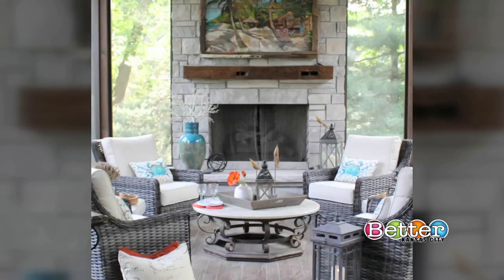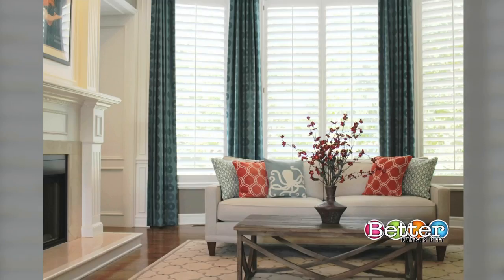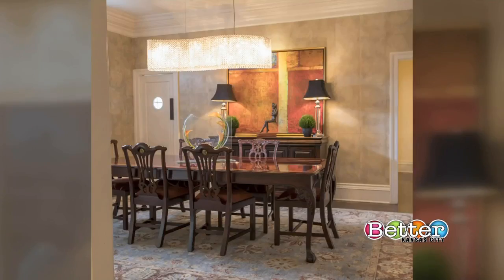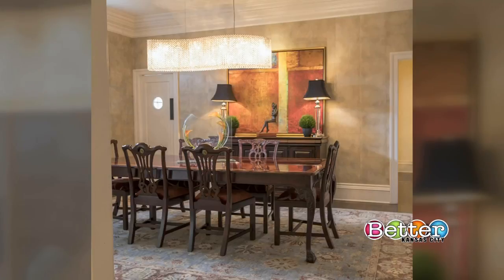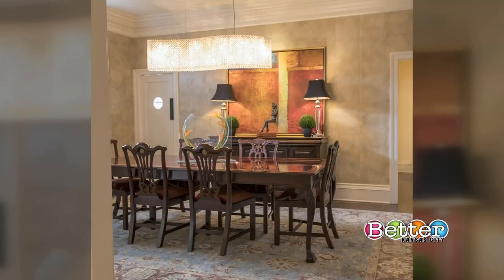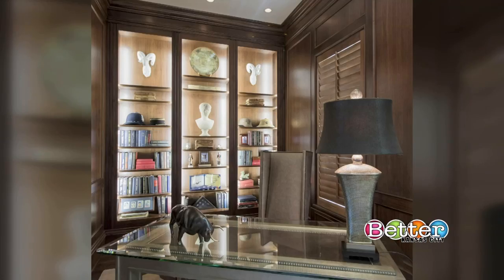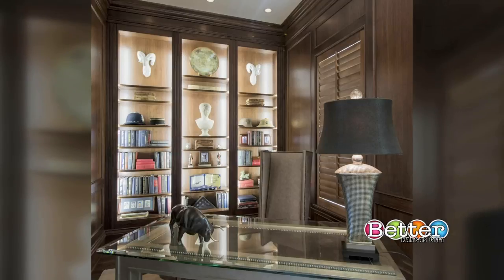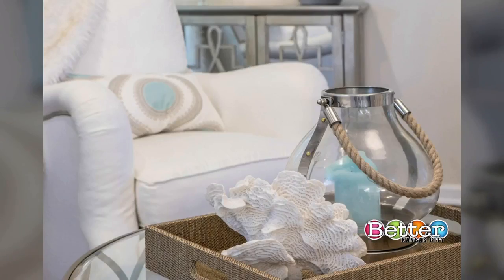Three tips to take your room from blah to beautiful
Interior designer Karen Mills shows us three tips for transforming a room from blah to beautiful.